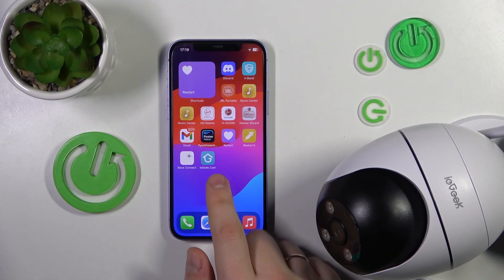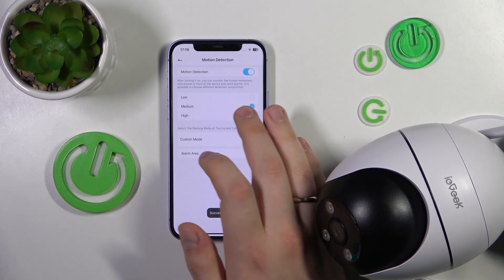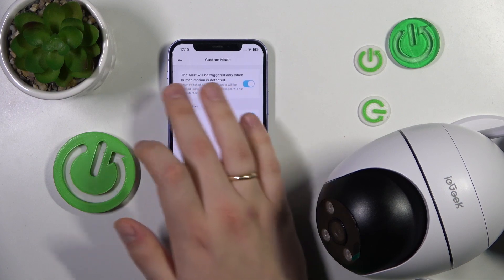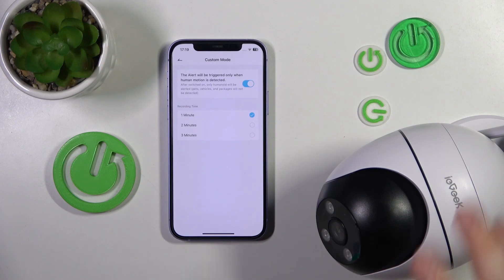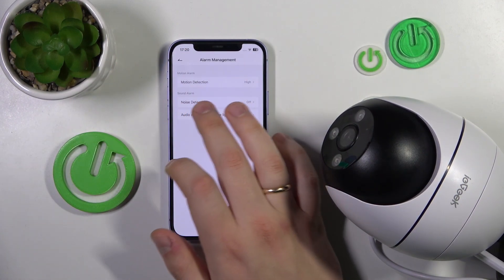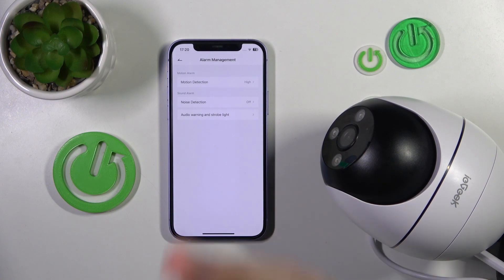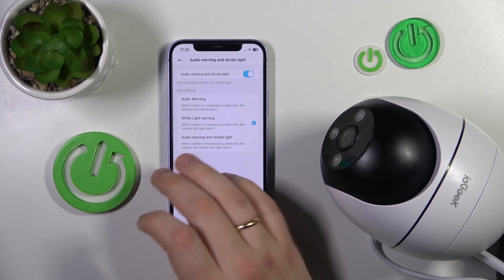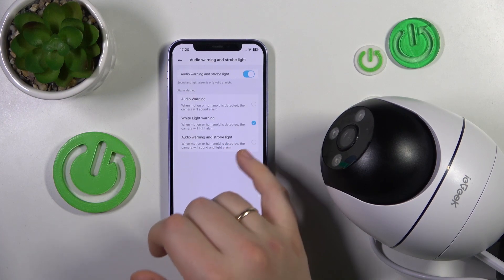How to Set Up Alert Preferences for ieGeek ZS-GQ2 Security Camera // Alarm Management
Customize your surveillance to perfection! Explore this tutorial on setting up and configuring alarm preferences, including motion and sound detections, for your ieGeek ZS-GQ2 security camera. Follow the step-by-step guide to tailor your security settings, ensuring optimal monitoring. Master control and enhance your security system with this quick and practical tutorial, providing insights on fine-tuning alarm preferences.

How to enable motion detection for ieGeek ZS-GQ2 IP camera? How to configure the noise detection feature in the ieGeek ZS-GQ2 camera? How to set up alarm preferences for the ieGeek ZS-GQ2 camera?